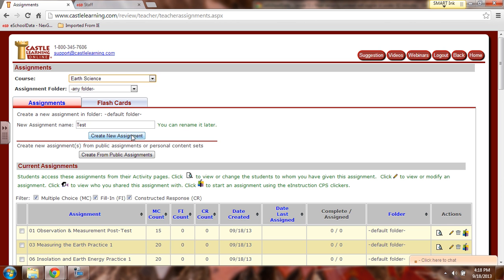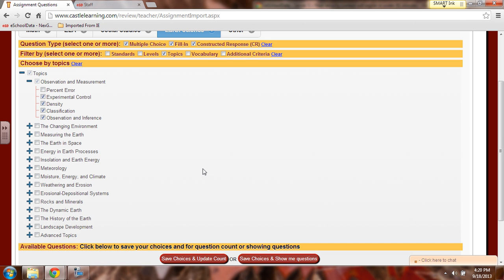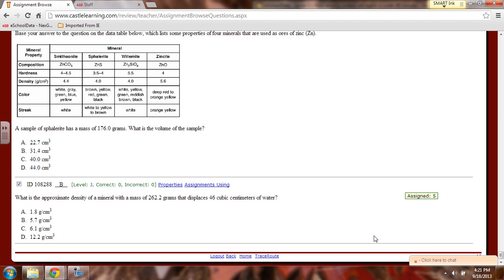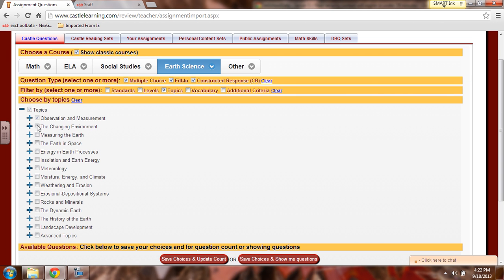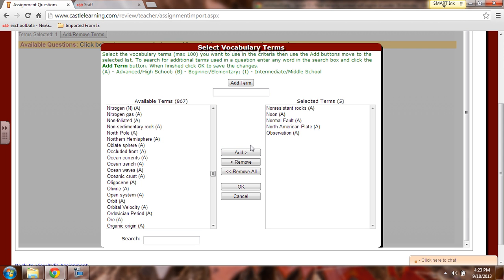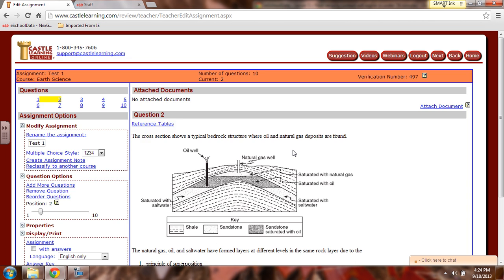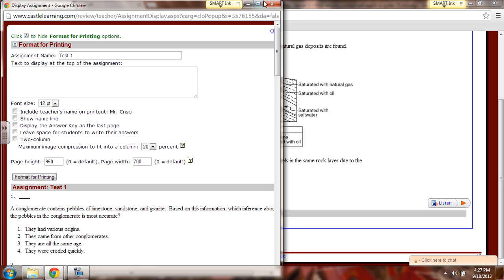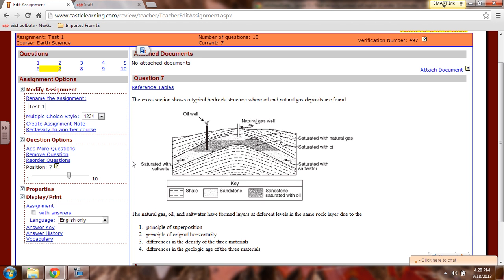Creating Castle Assignments